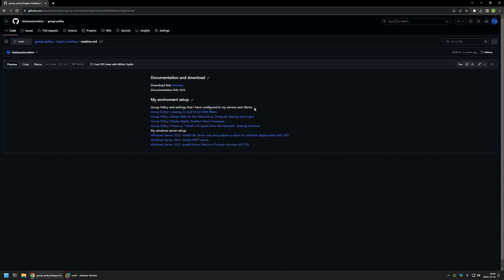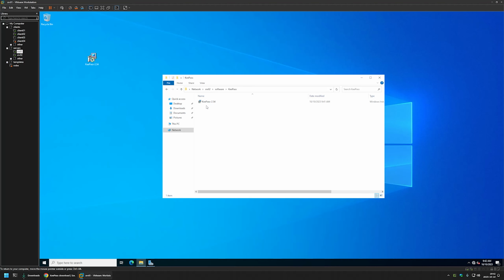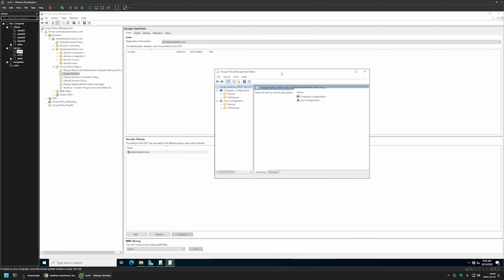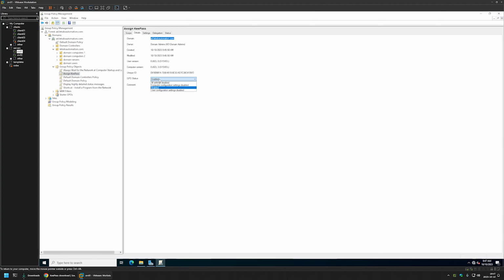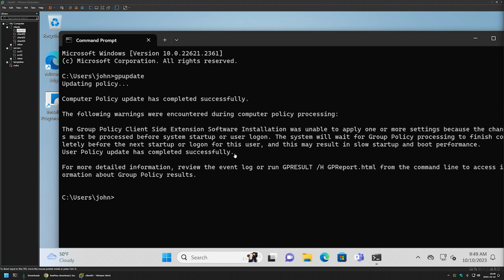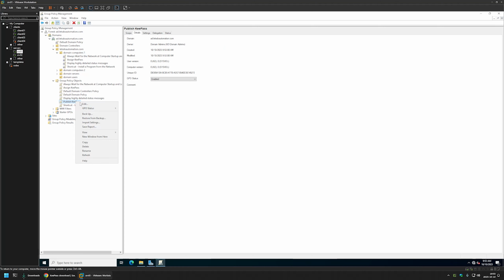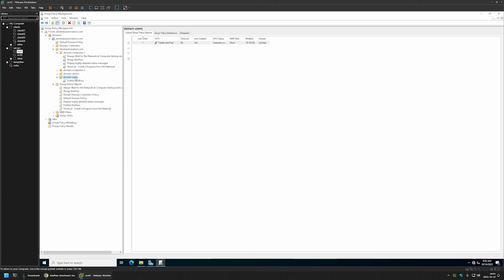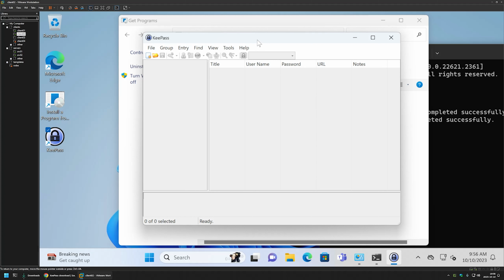Group Policy: Deploy Keepass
In this video, I will show you how to deploy KeePass with Group Policy in Windows Server 2022 by publishing it to users and assigning it to computers.